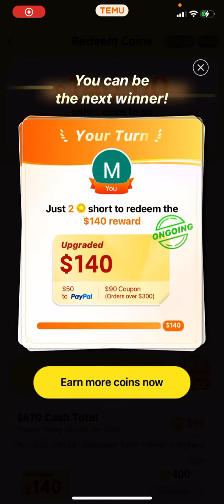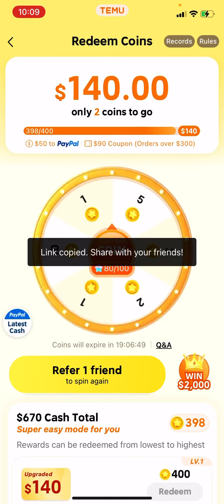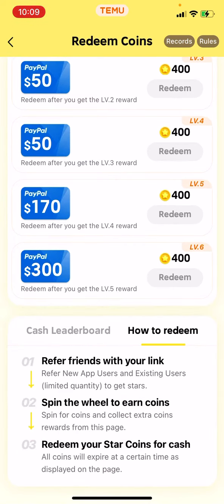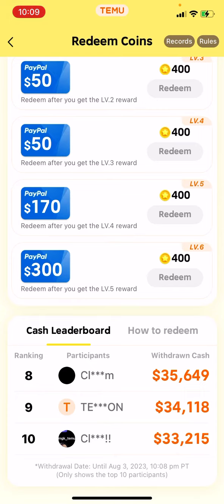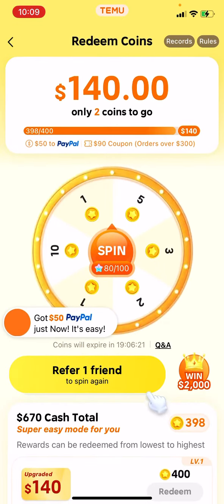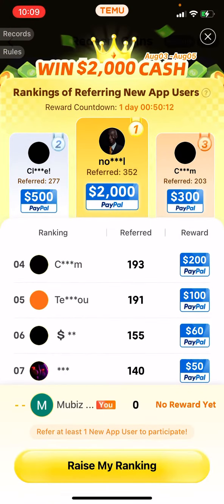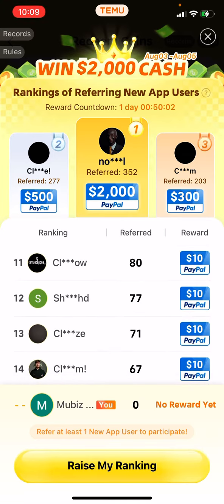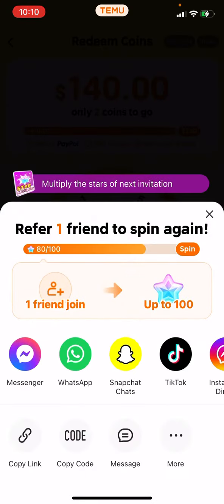How I Got UNLIMITED COINS & SPINS in TEMU!! (NEW GLITCH)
use code opt98919
use code opt61342
use code fav0977

FREE RETURNS WITHIN 90 DAYS
all payment plans and payment methods are available!!